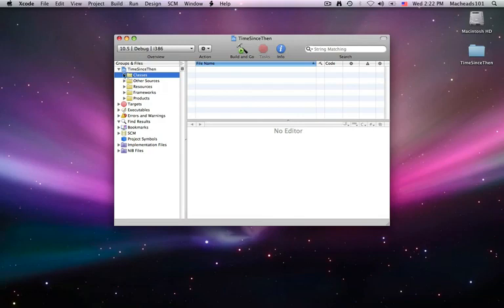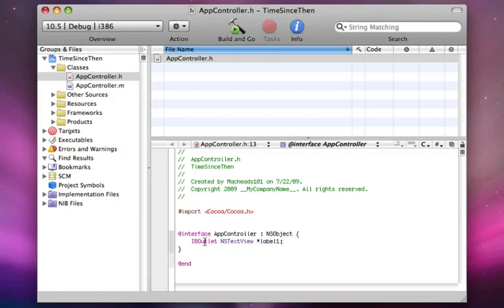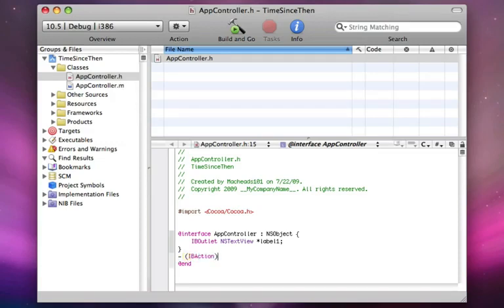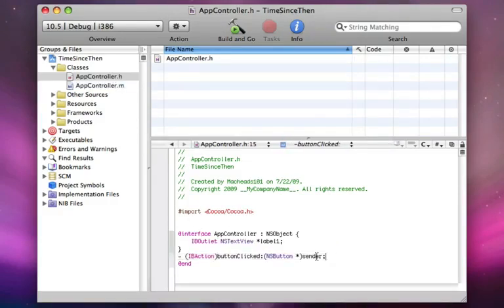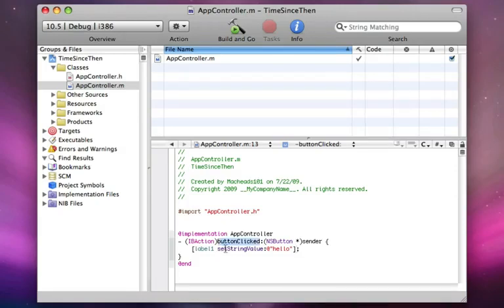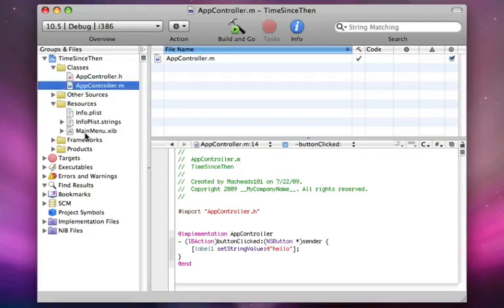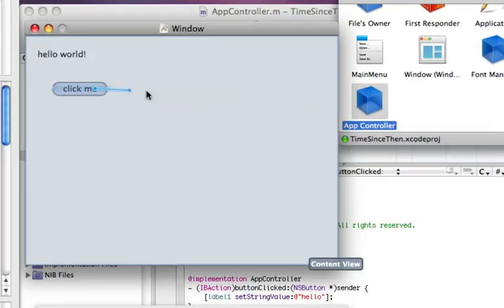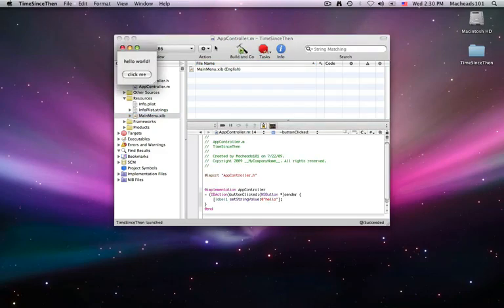YouTube Mac Programming Lesson 1 part 1